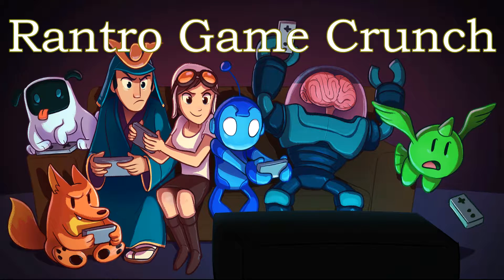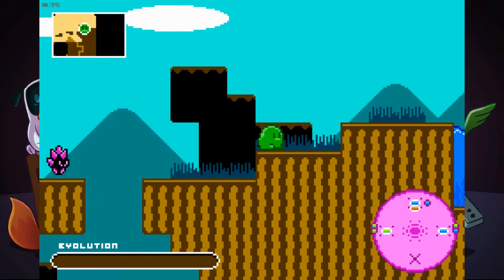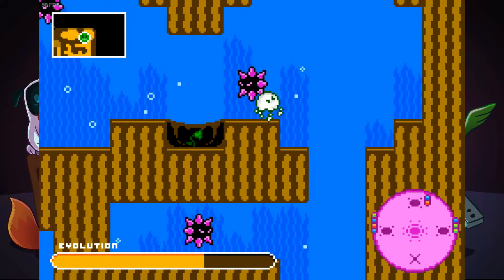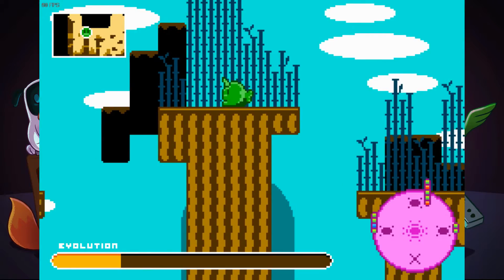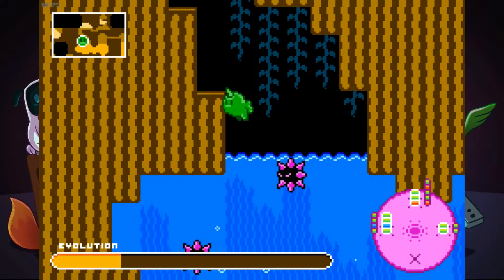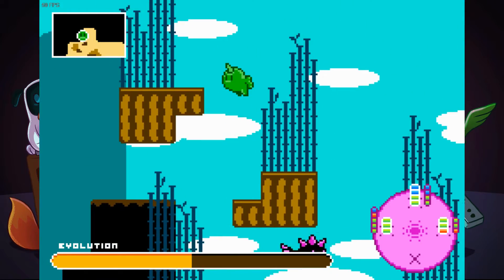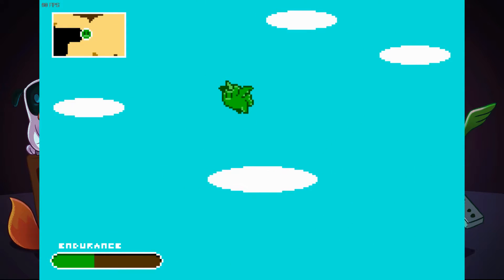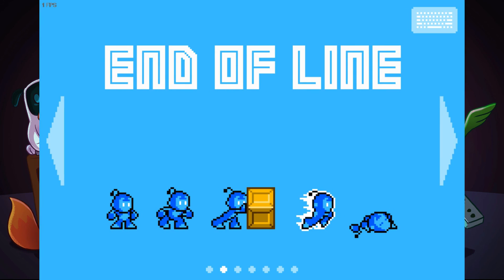Rantro Game Crunch - Super Clew Land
Super Clew Land is a pretty fun small exploration platformer, though it ventures a bit too far into frustration by the end.

Read More On Ninja-Blues.com